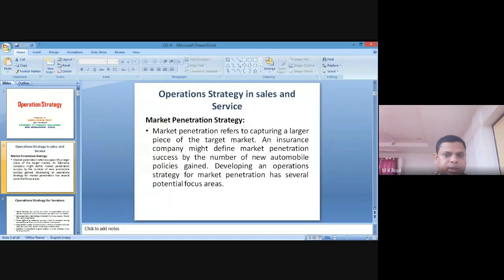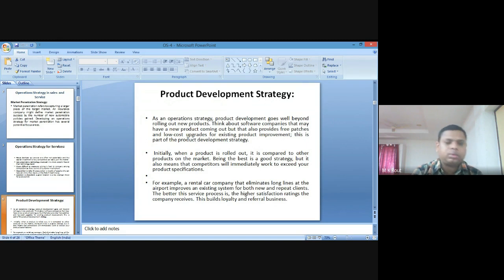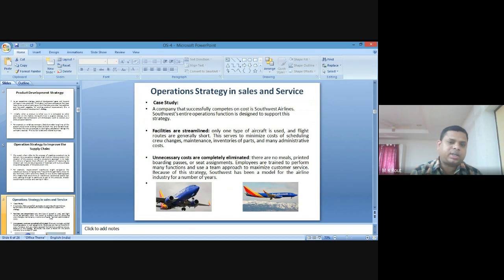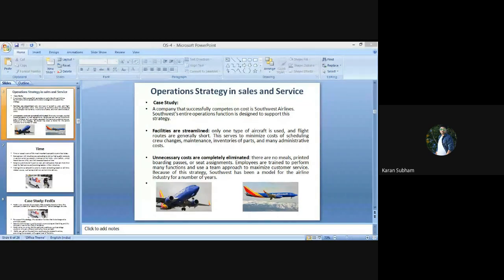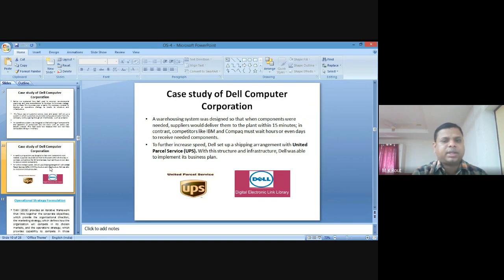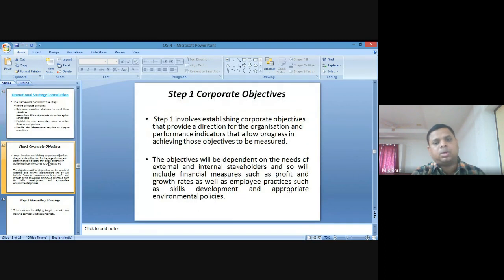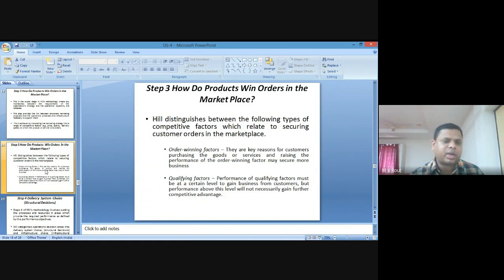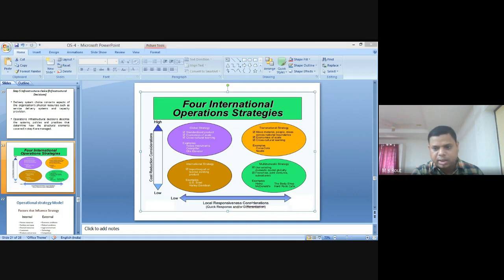Operation Strategy in Sales and Service-MBA Operation specialization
Operation Strategy in Sales and Service
Market Penetration Strategy
Product development Strategy
Operation Strategy Formulation
Operation Strategy to improve supply chain
Operation Strategy Lectures
Bput Operation Strategy
MBA Operation specialization
BPUT University
MBA
MBA Students
QQ